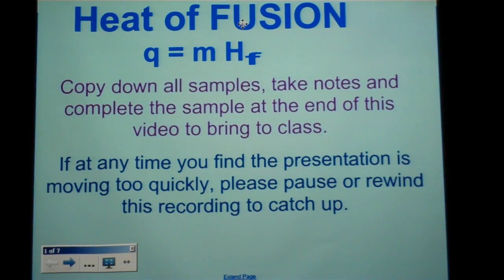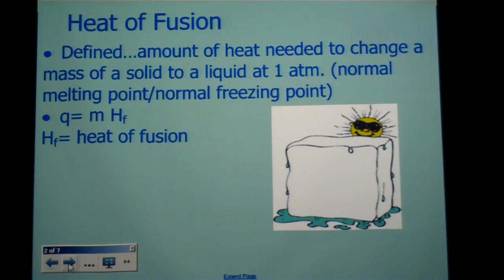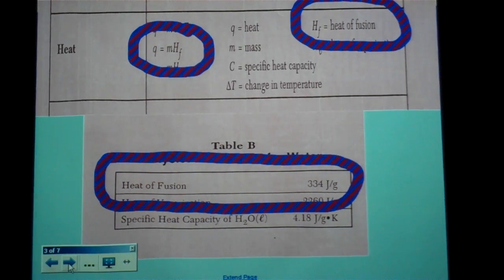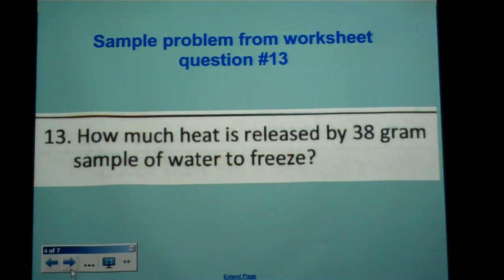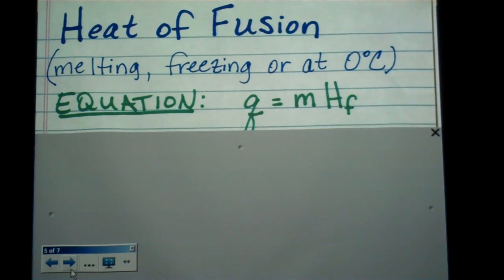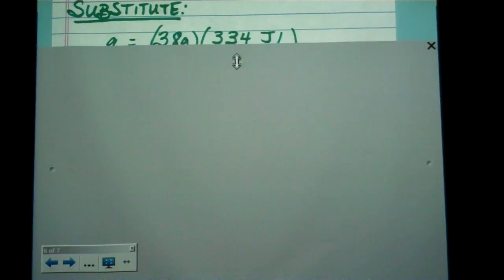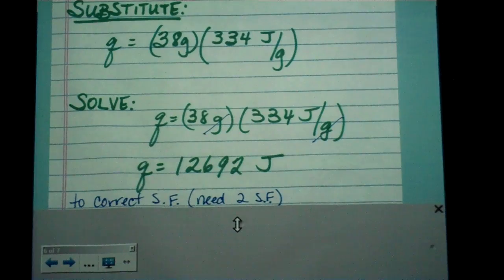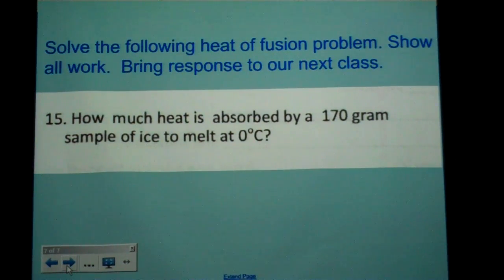heat of fusion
Heat of fusion sample problem